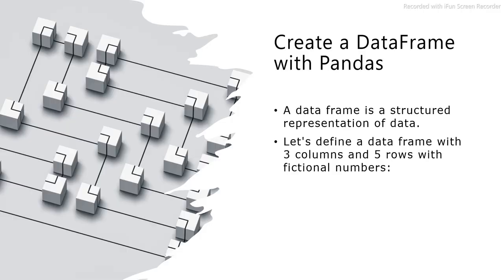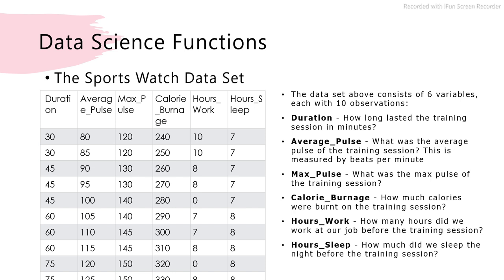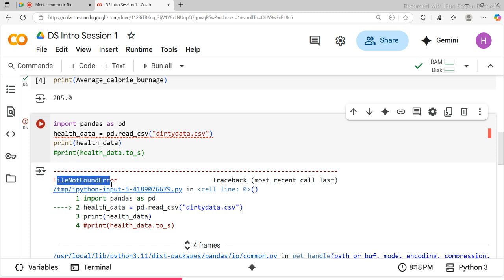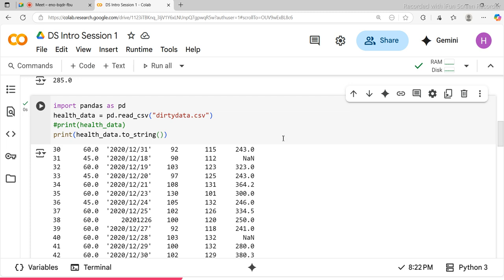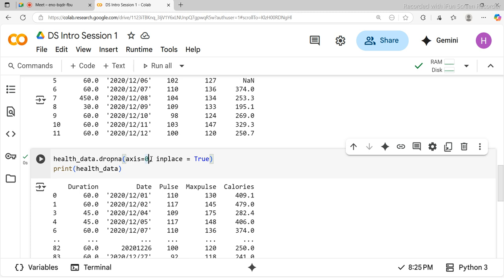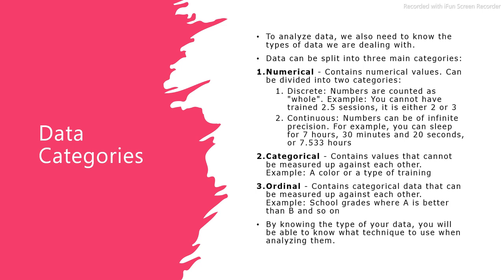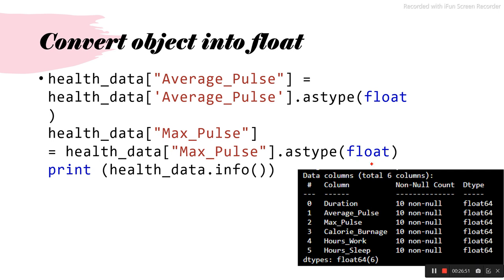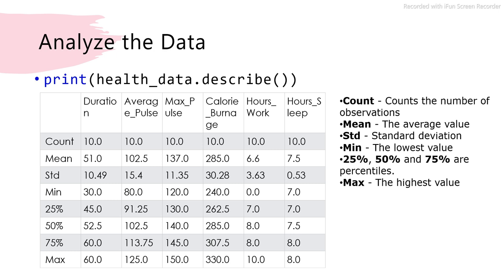Data Science Session 2